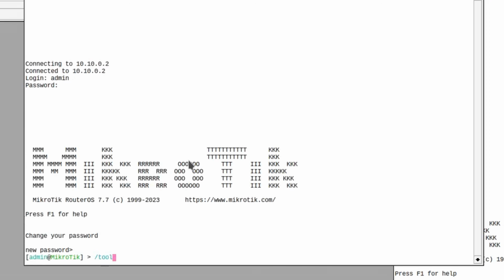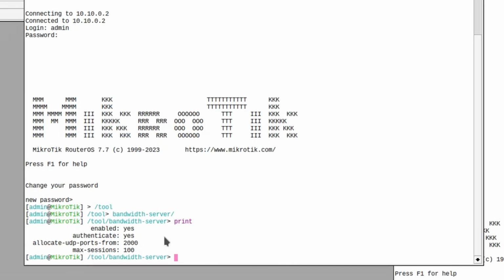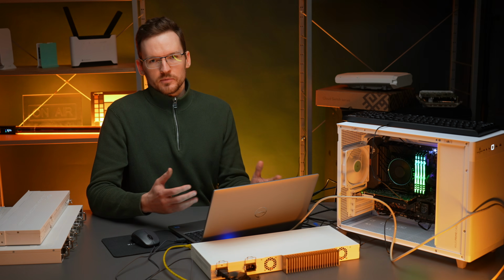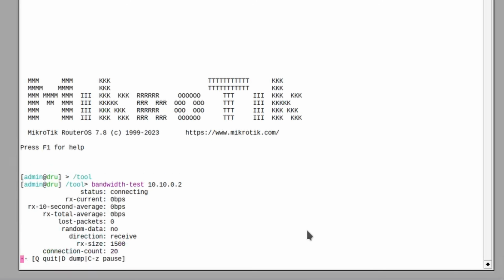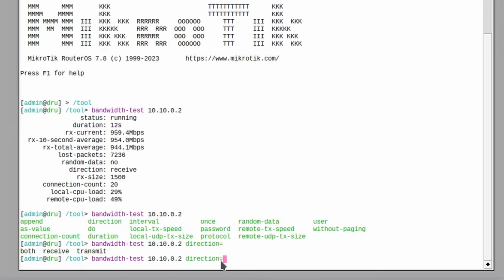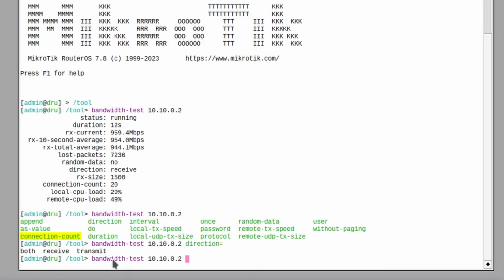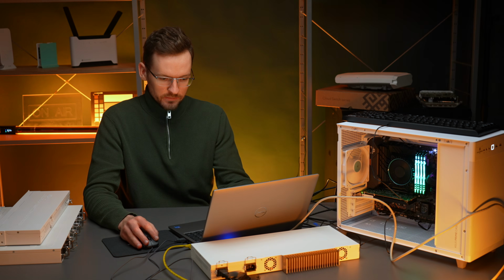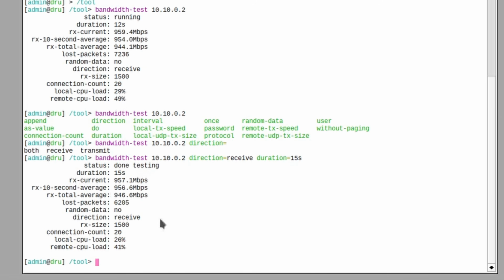MikroTik Bandwidth test tool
The Bandwidth Tester can be used to measure the throughput to another MikroTik router (either wired or wireless) and thereby help to discover network "bottlenecks".